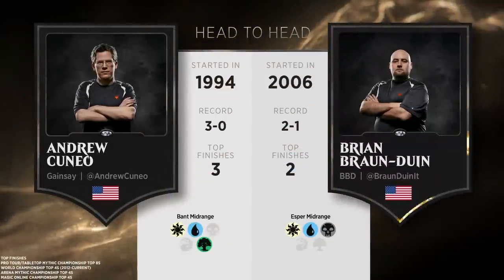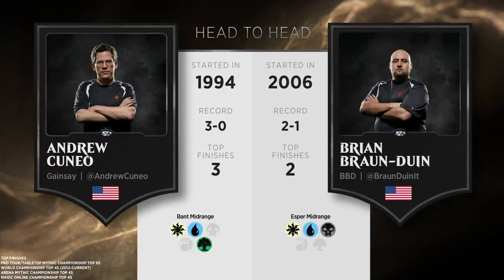MPL Weekly - Spark Split, Week 3 - Pearl Division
Andrew Cuneo with Bant Midrange takes on Brian Braun-Duin playing Esper Midrange, both players are seeking their fourth win, who will get it?